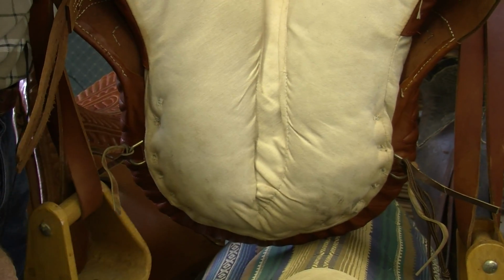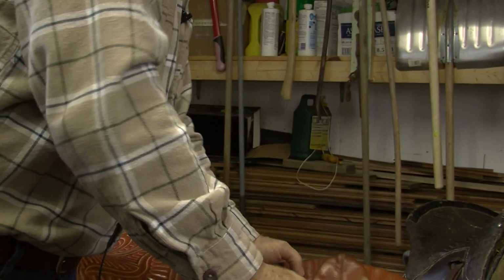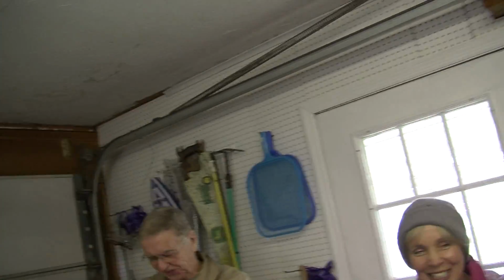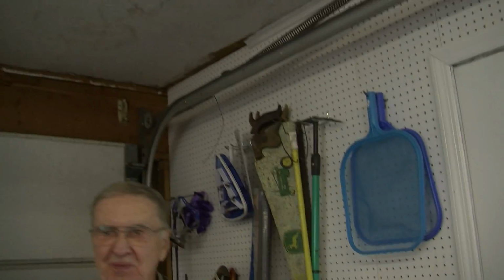John Goble (27)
Saddle maker John Goble talks about the saddle-making process.